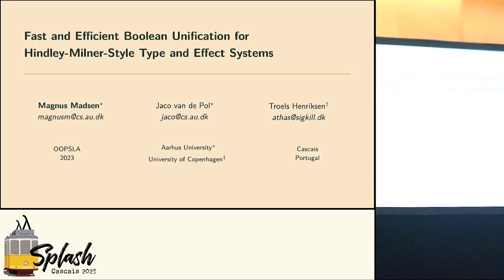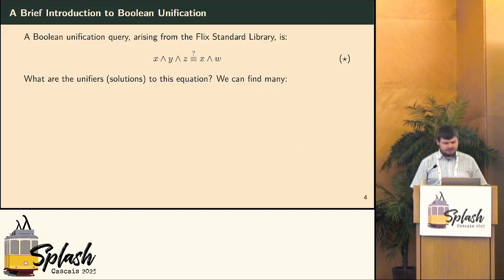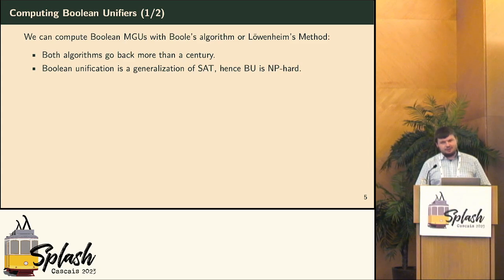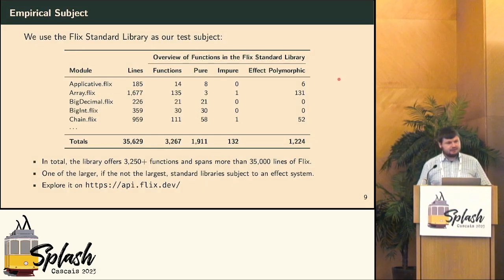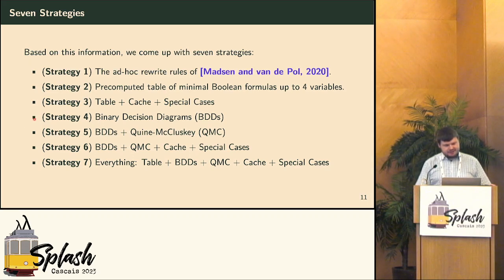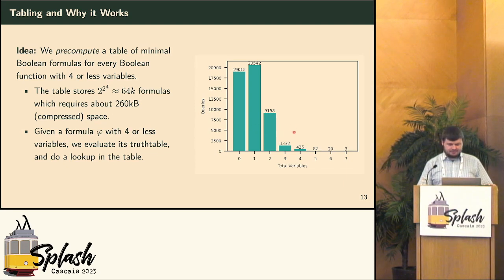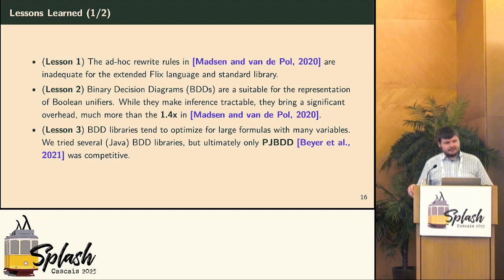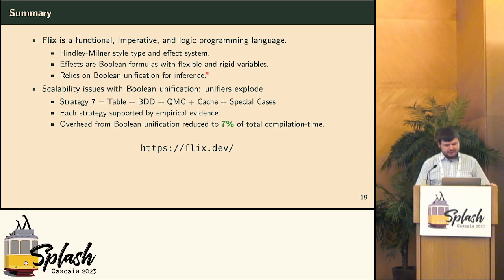[OOPSLA23] Fast and Efficient Boolean Unification for Hindley-Milner-Style Type and Effect...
Fast and Efficient Boolean Unification for Hindley-Milner-Style Type and Effect Systems (Video, OOPSLA2 2023)
Magnus Madsen, Jaco van de Pol, and Troels Henriksen
(Aarhus University, Denmark; Aarhus University, Denmark; University of Copenhagen, Denmark)

Abstract: As type and effect systems become more expressive there is an increasing need for efficient type inference. We consider a polymorphic effect system based on Boolean formulas where inference requires Boolean unification. Since Boolean unification involves semantic equivalence, conventional syntax-driven unification is insufficient. At the same time, existing Boolean unification techniques are ill-suited for type inference.
We propose a hybrid algorithm for solving Boolean unification queries based on Boole’s Successive Variable Elimination (SVE) algorithm. The proposed approach builds on several key observations regarding the Boolean unification queries encountered in practice, including: (i) most queries are simple, (ii) most queries involve a few flexible variables, (iii) queries are likely to repeat due similar programming patterns, and (iv) there is a long tail of complex queries. We exploit these observations to implement several strategies for formula minimization, including ones based on tabling and binary decision diagrams.
We implement the new hybrid approach in the Flix programming language. Experimental results show that by reducing the overhead of Boolean unification, the compilation throughput increases from 8,580 lines/sec to 15,917 lines/sec corresponding to a 1.8x speed-up. Further, the overhead on type and effect inference time is only 16% which corresponds to an overhead of less than 7% on total compilation time. We study the hybrid approach and demonstrate that each design choice improves performance.